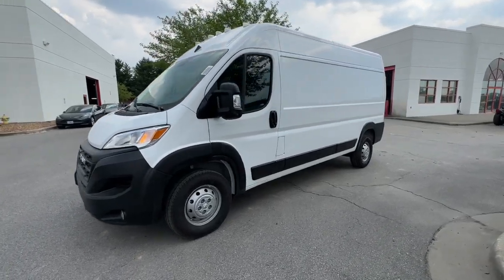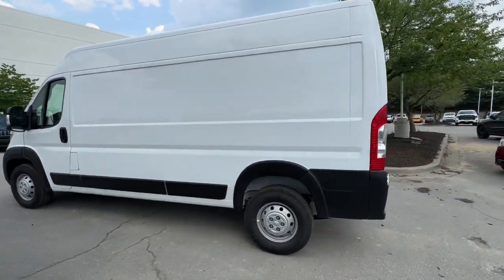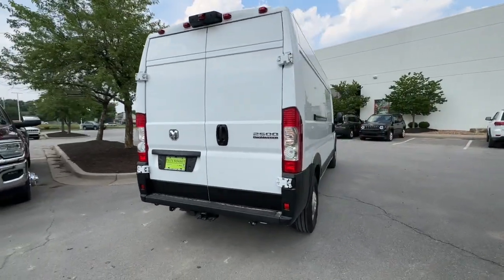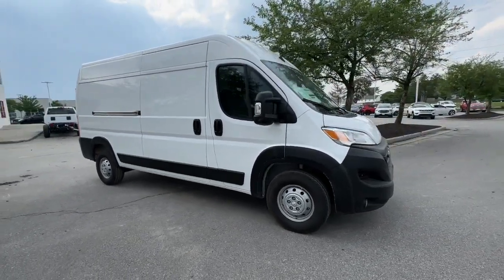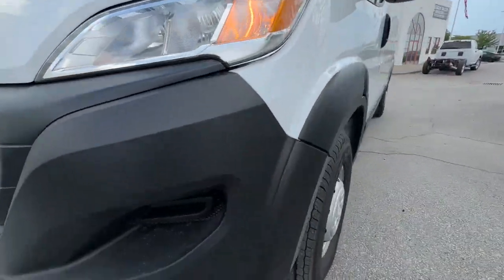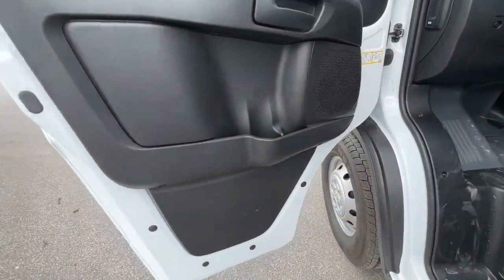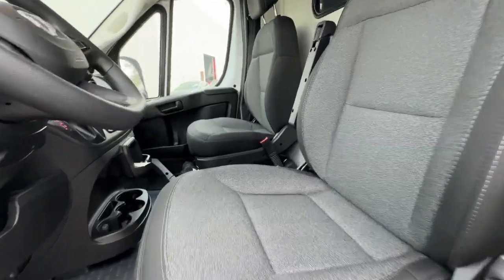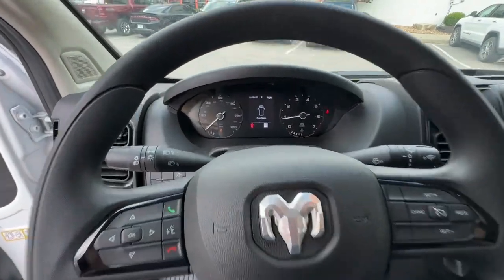2023 Ram ProMaster_2500 Lee's Summit, Kansas City, Greenwood, Blue Springs, Raytown 331588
Bright White Clearcoat New 2023 Ram ProMaster_2500 High Roof available in 1051 SE Oldham Parkway, Lees Summit. Missouri at Lees Summit Dodge. Servicing the Lees Summit, Kansas City, Greenwood, Blue Springs, Raytown, MO area.